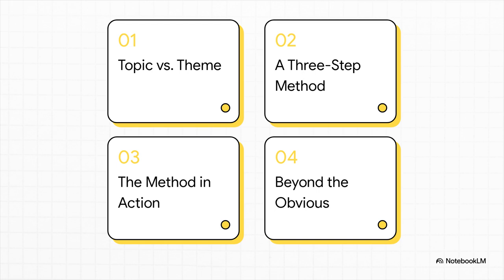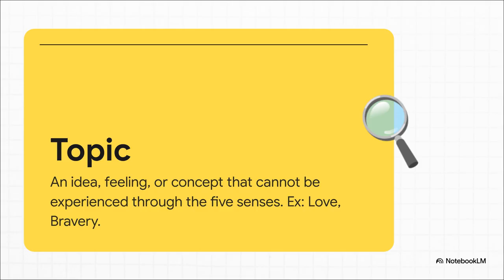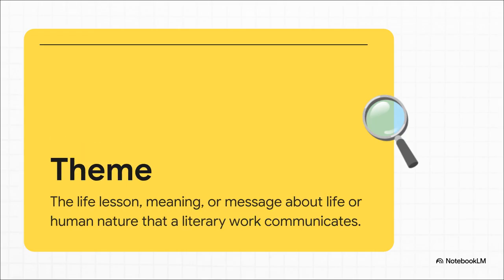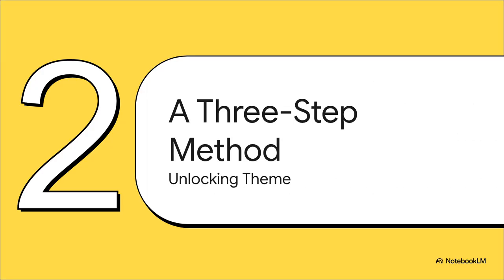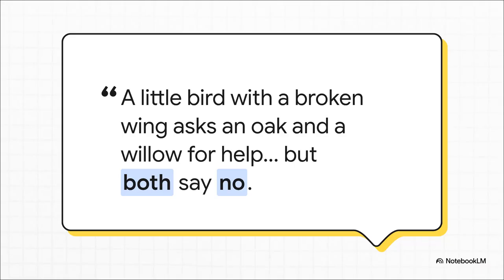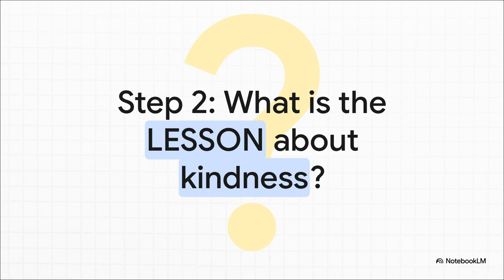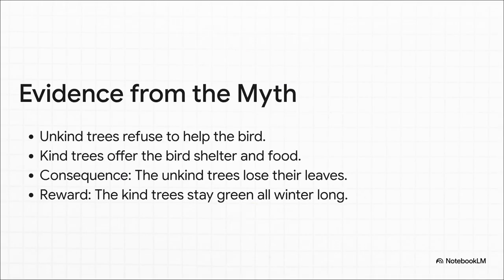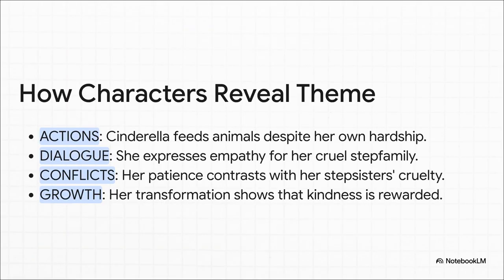Unlocking the Story